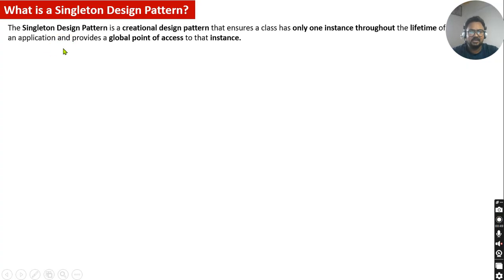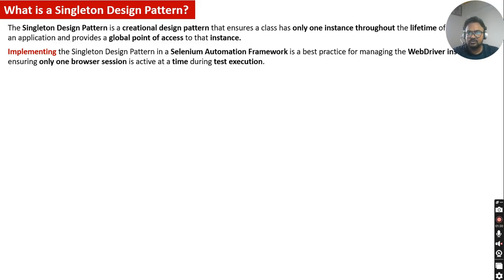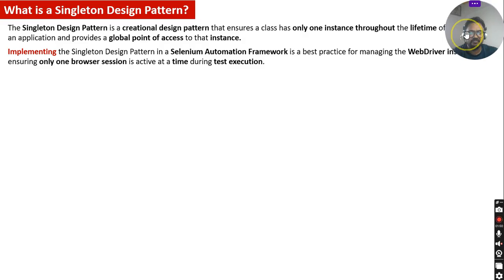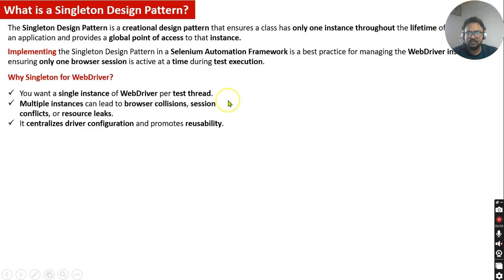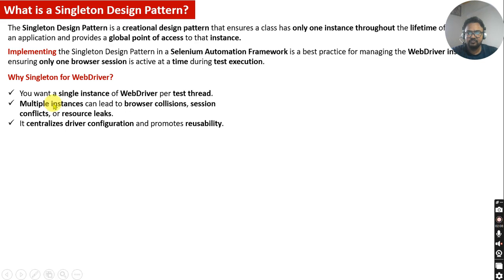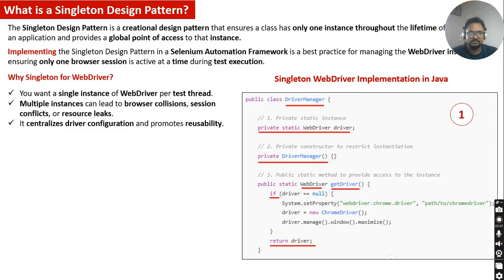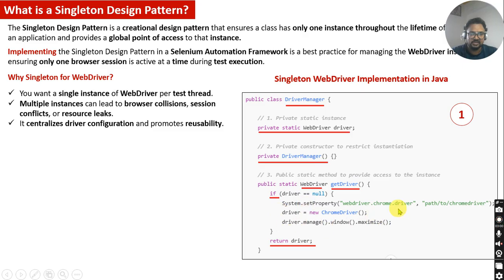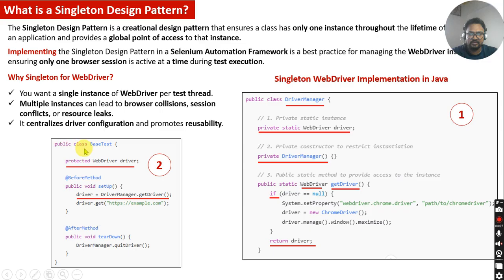What is Singleton Design Pattern for Automation Framework? Real Time Example of Use in Framework.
The Singleton Design Pattern is a creational design pattern that ensures a class has only one instance and provides a global point of access to that instance. In the context of an automation framework, this pattern is particularly useful for managing shared resources or objects where multiple instances would lead to conflicts, resource inefficiencies, or inconsistent behavior.